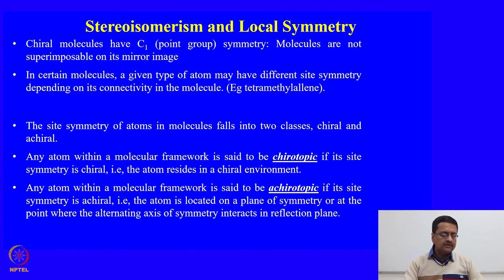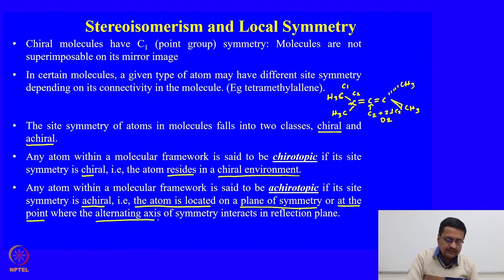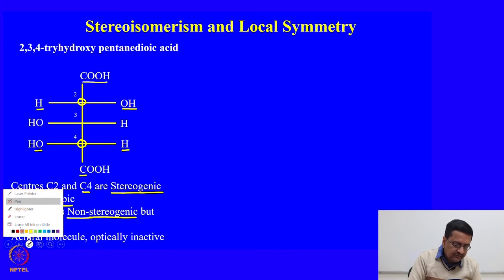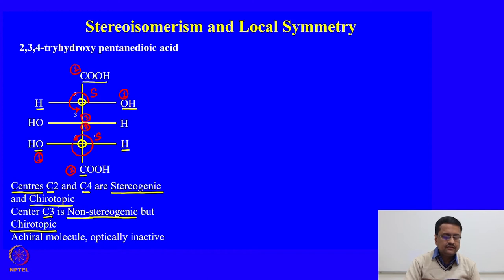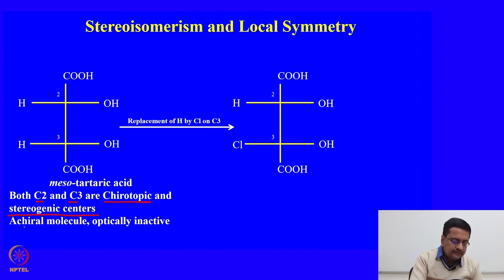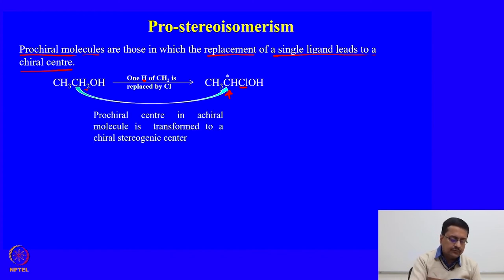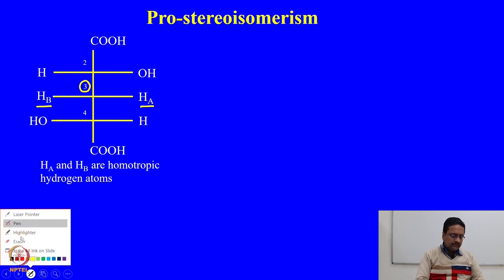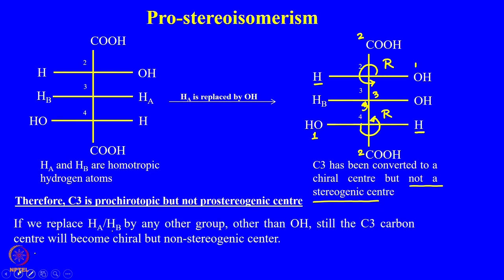Stereoisomerism and Local Symmetry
Subject: Chemistry